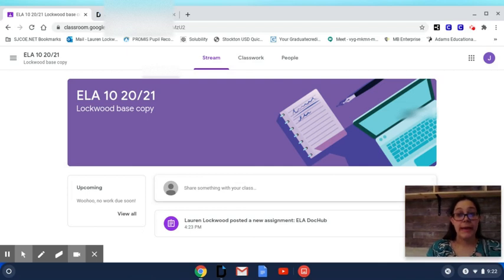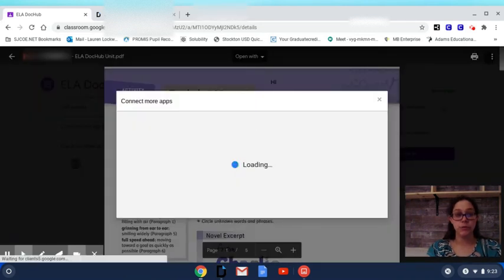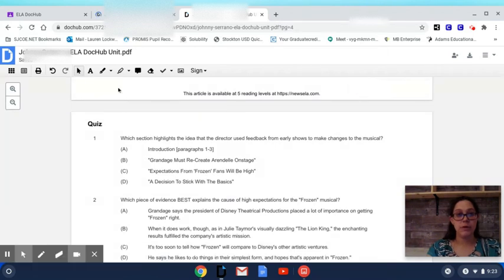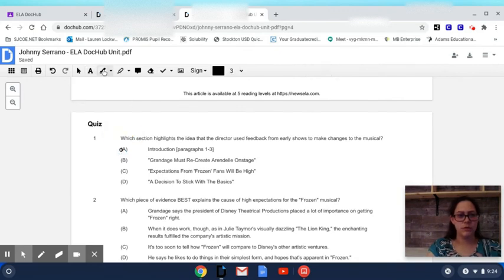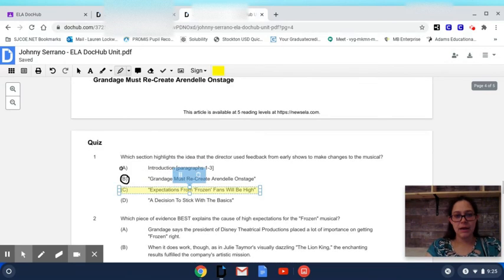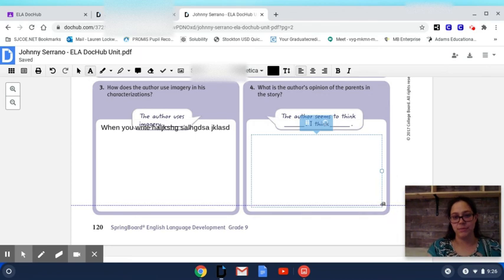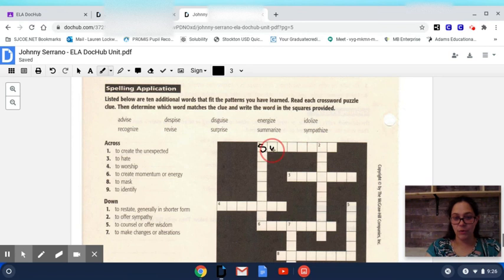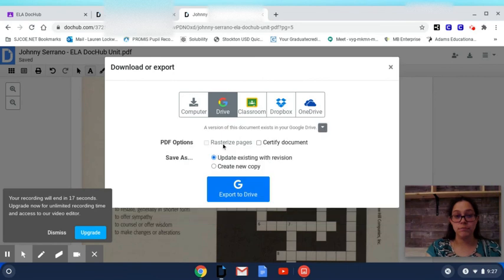How to edit a pdf in DocHub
0:23 Opening dochub
1:07 Use Existing document
1:26 Tools: Add text (typing), draw freehand (writing), highlighting
2:30 Making the right size text box
4:21 Saving your document “Update existing with revisions”